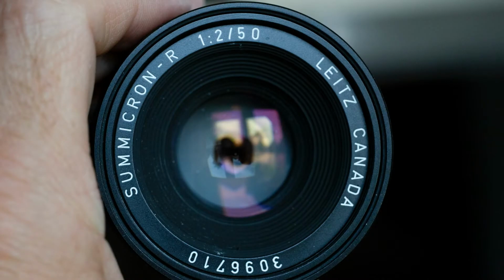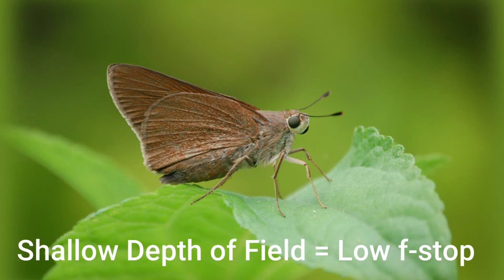Best Aperture for Corporate Portraits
Want to know the best aperture for corporate portraits and headshots. Check out the video where I detail which is the best aperture, how to select aperture, what depth of field is and how focal length and distance from the subject affect bokeh and depth of field (DOF).

If you're in Australia and need product or commercial photography,